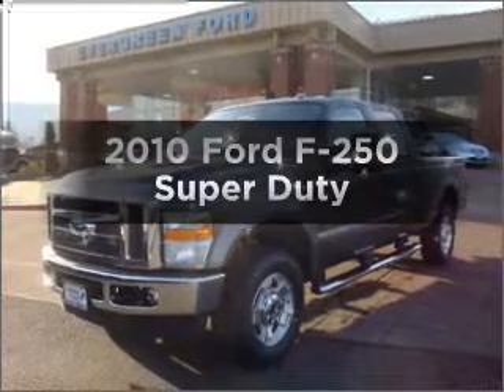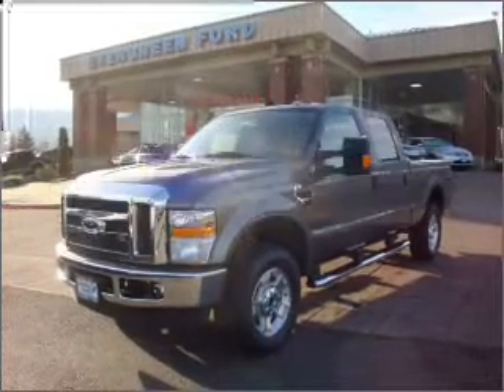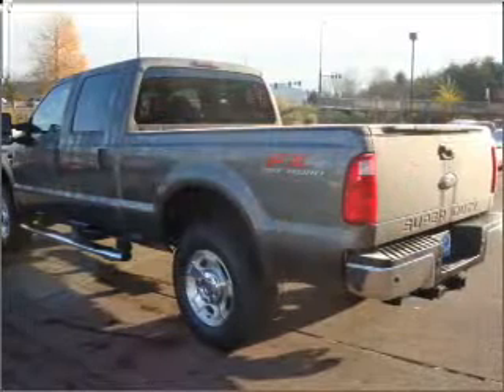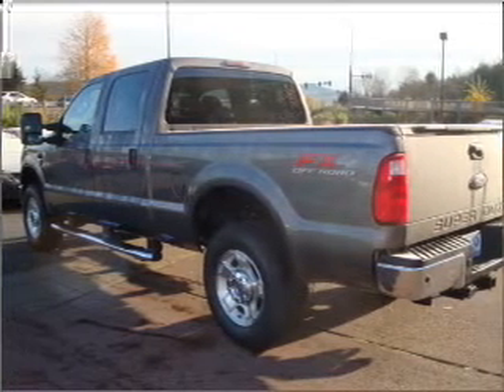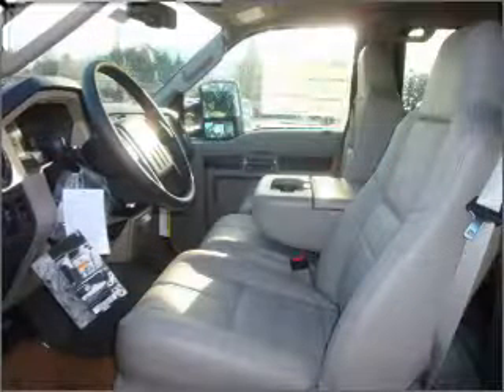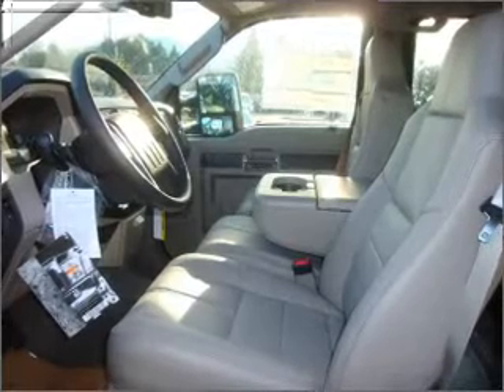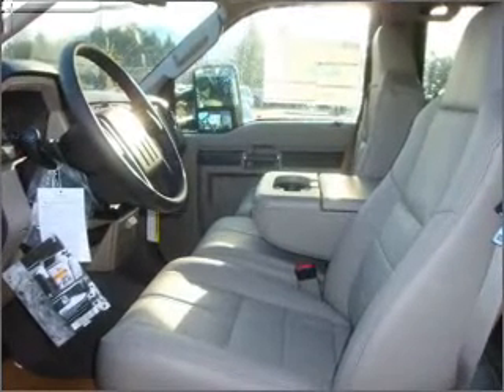2010 Ford F-250 - Issaquah WA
Year: 2010
Make: Ford
Model: F-250
Trim: Super Duty
Engine: 6.4 liter 8 cylinder 32 valve
Transmission: 5-Speed Automatic
Color: Sterling Grey Clearcoat Metallic
Mileage: 11
Address:
1500 18th